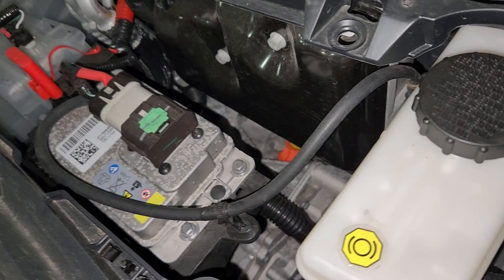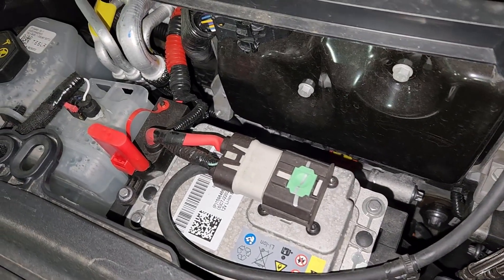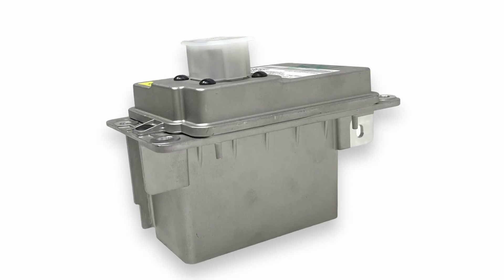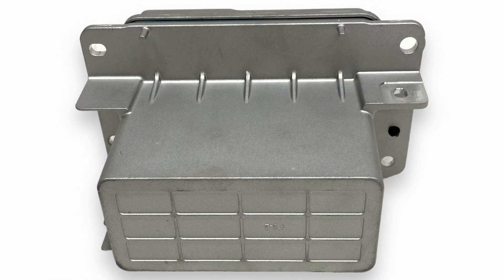Tesla Battery: Kitchen Explosion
Join me in this eye-opening YouTube video where I explore the critical hazards associated with lithium-ion batteries. Witness the real-life story of a Tesla owner who made a simple mistake by improperly charging their low-voltage battery on a kitchen counter. Unfortunately, the consequences were dire, resulting in a dangerous explosion and small fire. Together, let's delve into the details of this incident and learn invaluable lessons about battery safety to prevent such accidents in the future.

Fire Dept. Coffee Veteran Owned, Firefighter Run